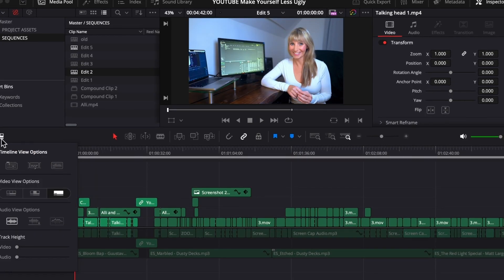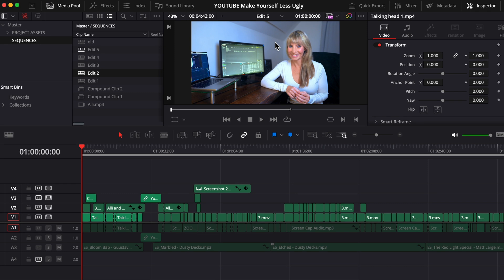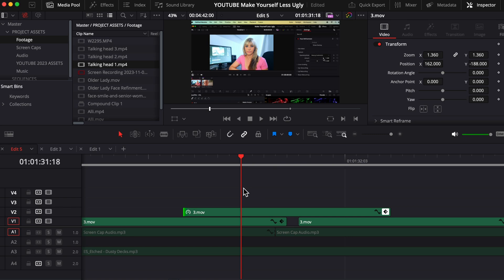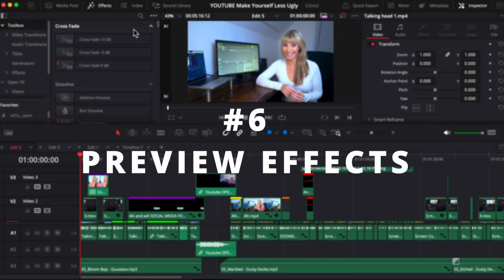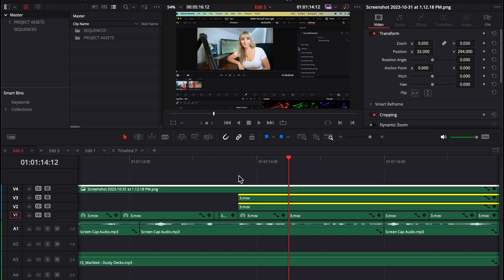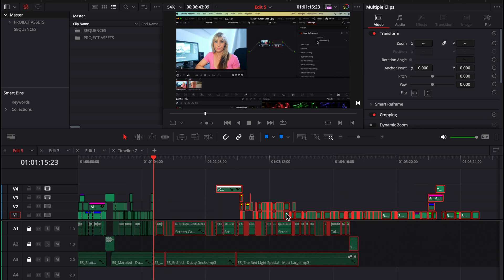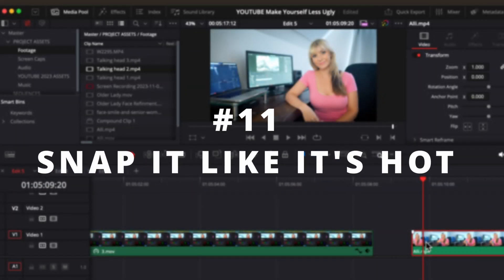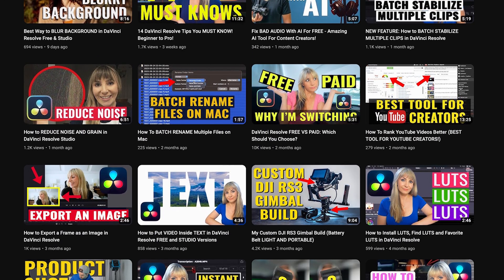12 TIMELINE Tips You Wish You Knew Sooner: DaVinci Resolve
In this DaVinci Resolve video editing tutorial Alli shows you her top timeline tips so that you can edit faster, edit more efficiently and edit productively! These timeline tips work in both the free version of DaVinci Resolve and the paid Studio version of DaVinci Resolve! You'll learn how to adjust the view of your timeline so that you can see multiple timelines at once, you'll learn how to freeze frame footage, how to easily see duplicate frames in your timeline, how to find your footage, how to save your favorite effect and how to preview effects, how to delete gaps in your timeline, how to use auto track selector, how to create a new sequence from clip, trim edit mode, how to turn on snap, how to zoom in and out of your timeline and more!